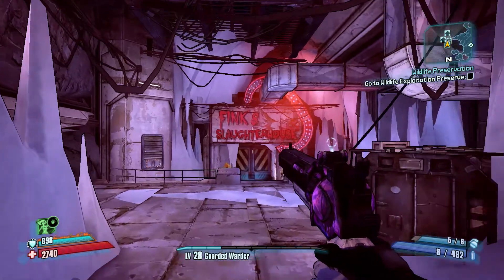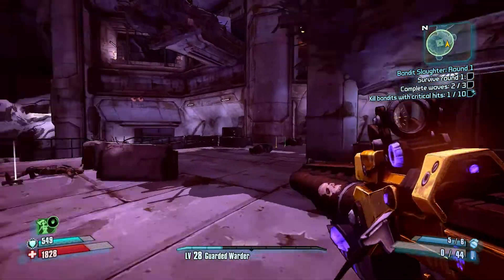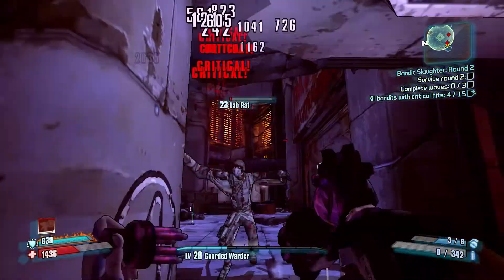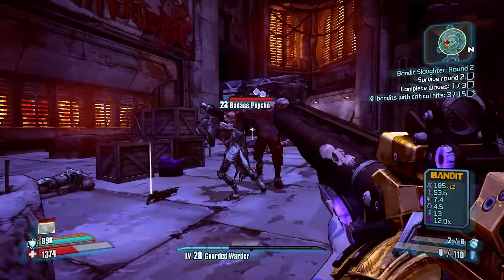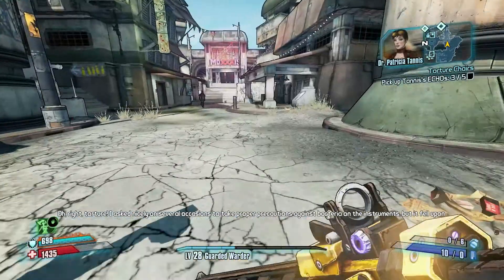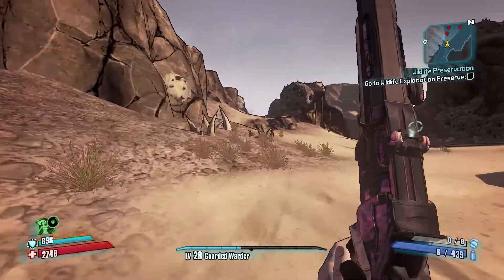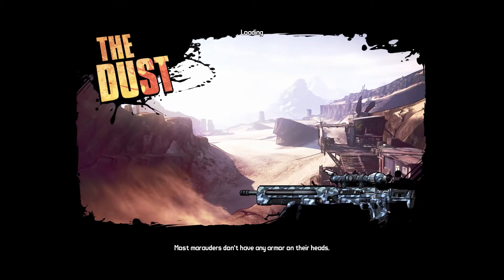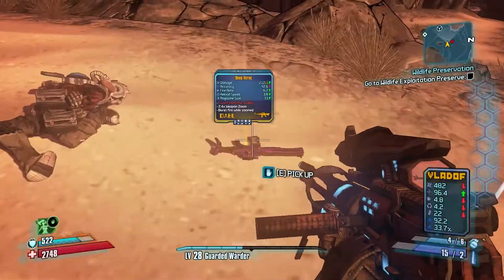Borderlands 2 | The Legendary Run | Part 16 | Quickest Triple Legendary Farm Eveeeeeeer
Welcome to The Legendary Run

This will be a Lets play of Borderlands 2 but with a slight difference. Playing through the story as usual but I cannot progress until I get the current boss to drop his Legendary weapon. Wether it takes 1 run or 100 runs I must stay farming that boss until he drops his Legendary or Unique Weapon, Shield or Grenade Mod. Also for now atleast these drops are the only things im allowed to use during the story, no other weapons but Legendarys or Uniques.

Today we will be doing a Triple Boss Run going after Mobley, Gettle and the Black Queen in The Dust for there Legendary weapons The Veruc, The Lyuda and the Nukem

Episode 1 - Knuckledragger - Hornet - Run 1
Episode 2 - Midgemong - Kerblaster - Run 34
Episode 3 - Boom Bewm - Bonus Package - Run 4
Episode 4 - Captain Flynt -  Thunderball Fists - Postponing for now
Episode 5 - The Assassins - The Emperor - Run 34
                                            - Logans Gun - Red Chest
Episode 6 - Scorch - Hellfire - Run 46
Episode 7 - Incinerator Clayton - Pyrophobia - Run 8
                 - Quest Reward - Flame of the Firehawk
Episode 8 - Doc Mercy - The Infinity - Run 8
Episode 9 - Savage Lee - The Harold - Run 91
Episode 10 - Splinter Group - Run 36
Episode 11 - Madame Von Bartlesby - Will kick her ass in Episode 12
Episode 12 - Wilhelm - Rolling Thunder - Run 3
                   - Wilhelm - Logans Gun - Run 36
                   - Madame Von Bartlesby - Baby Maker - Run 256
Episode 13 - Old Slappy - Striker - Run 12
Episode 14 - Mick Zahford - Maggie - Run 17
Episode 15 - Big Dahl Chest - The Gub - Run 1
                   - Rakkman - Gunerang - Run 2
                   - Smashhead - Sledges Shotgun - Run...
Episode 16 - Gettle - Lyuda - Run...
                   - Black Queen - Nukem - Run...
                   - Mobley - Veruc - Run ...